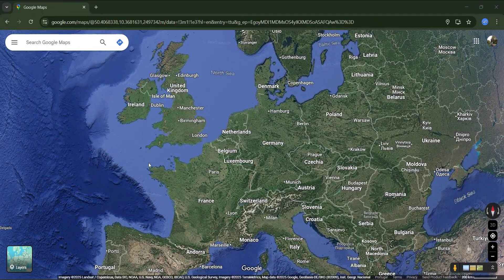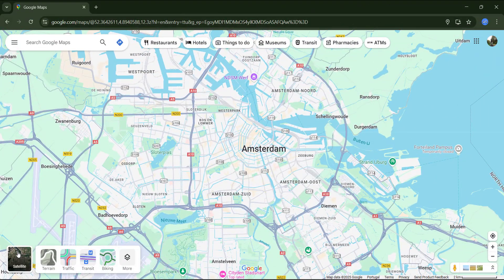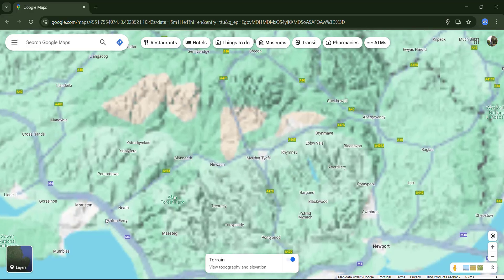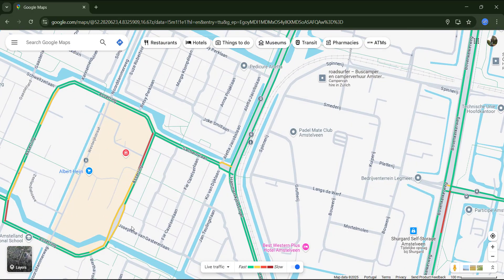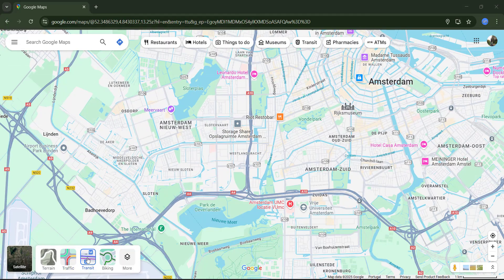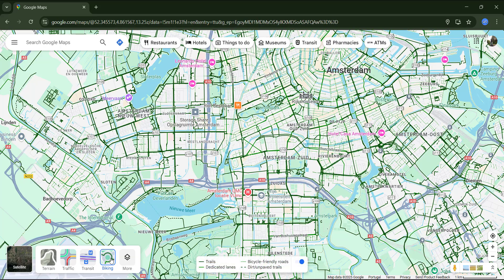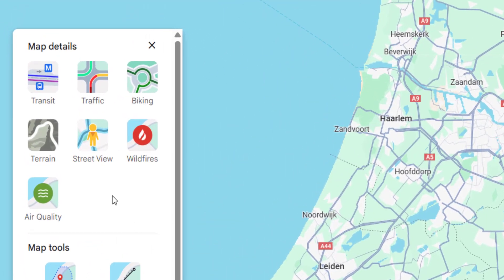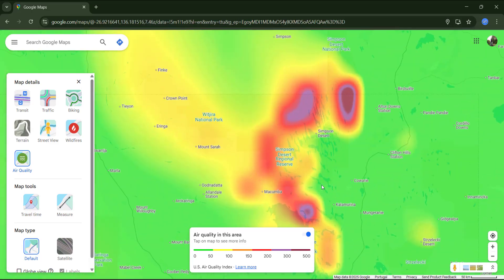Google Maps Layers Explained - Satellite, Traffic, Biking and more...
Join for free this Udemy to learn to use Google Maps effectively:
This lesson is part of the course.

In this  tutorial we will focus on the Map Layers and Details such as:
Map types: Satellite, Default.
Map details: Traffic, Transit, Biking, Terrain Street View, Wildfires, Air Quality.